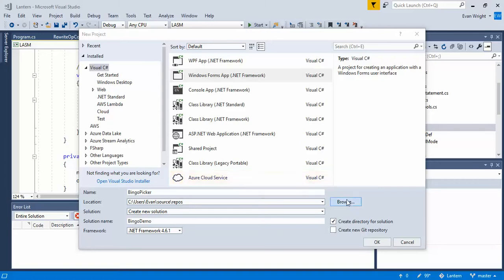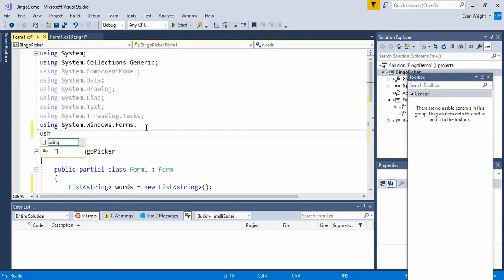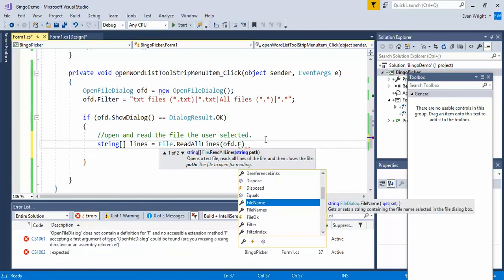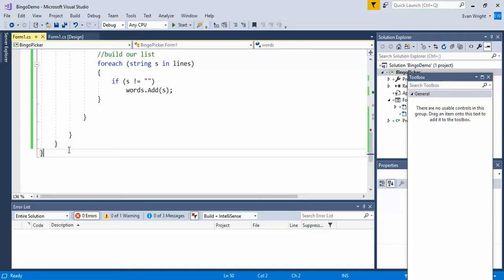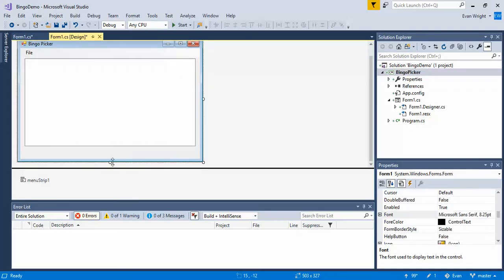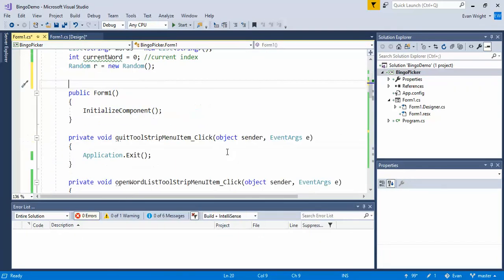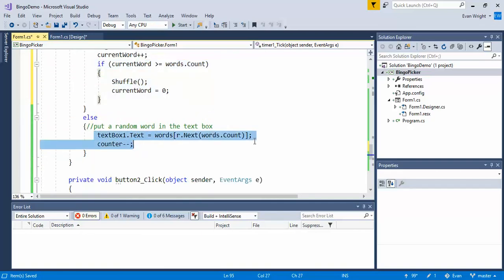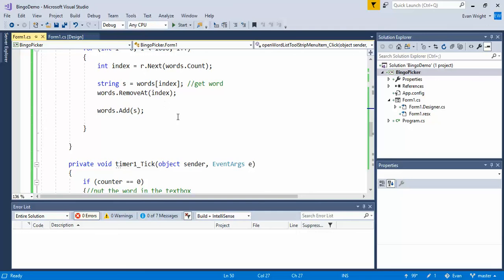C# Bingo Video #1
A slightly rambling video where I make a program that reads a list of words from a file and displays them in random order (so you can actually PLAY the Bingo game once you've printed the cards).  In the second video we add the part to make the cards.